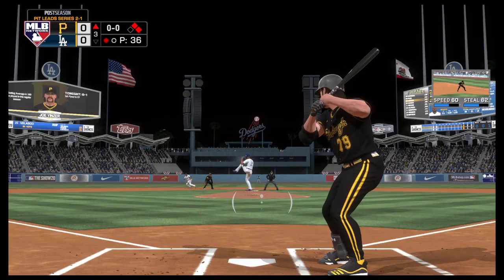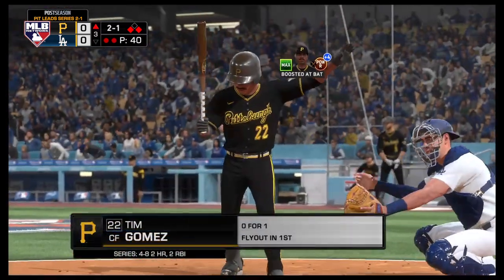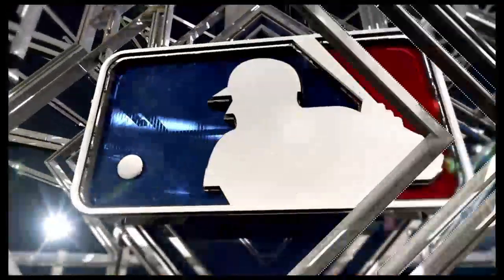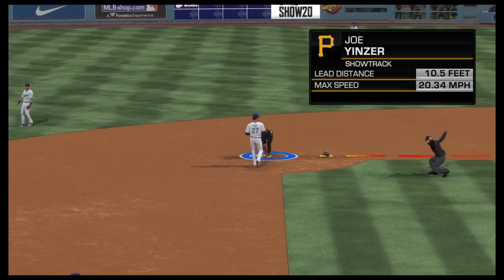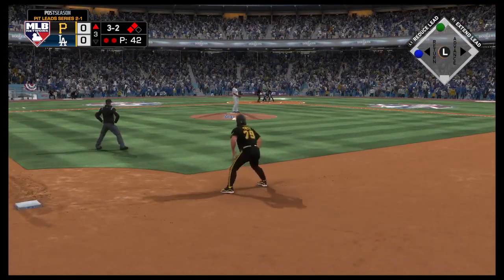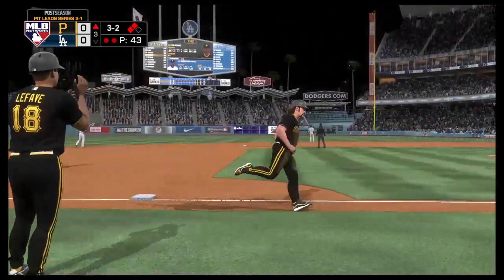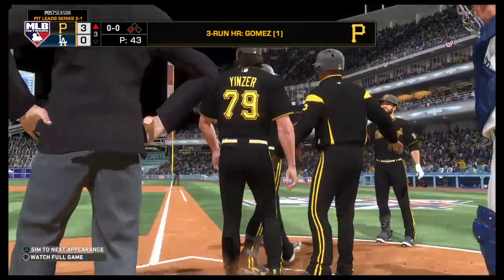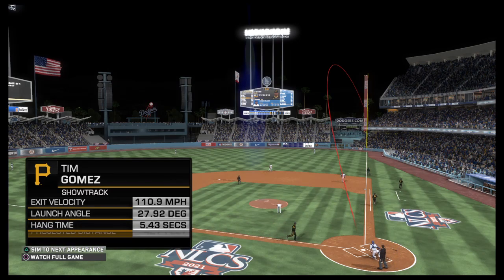E:1174 21-10-15- Super Joe Beats the Double Play; Steals a Base (1)(12); Tim Gomez Epic Home Run!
E:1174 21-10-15- PGH (2-1) @ LA (1-2) - Super Joe - NLCS Game 4

Super Joe Beats the Double Play; Steals a Base (1)(12); Tim Gomez Epic Home Run!

The Pirates get the 10-5 win and take a 3-1 series lead as their big guns all fired.  Tim Gomez broke out of his slump, going 2-3 with 3 runs, a home run and three rbi -- while Joe added an RBI.  Bryson got the win, his second of the post season, as he went six innings -- scattering three runs.

Super Joe: .364 | 2-5 | 2 R (7)(50) | RBI (8)(136)

Attendance: 56,000